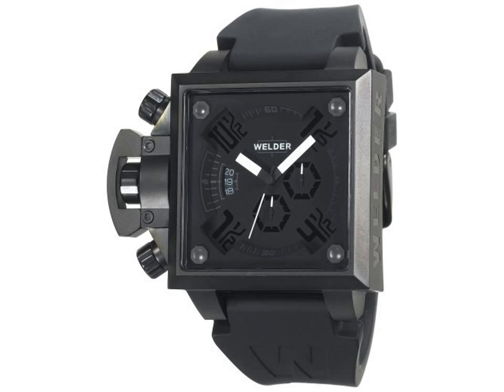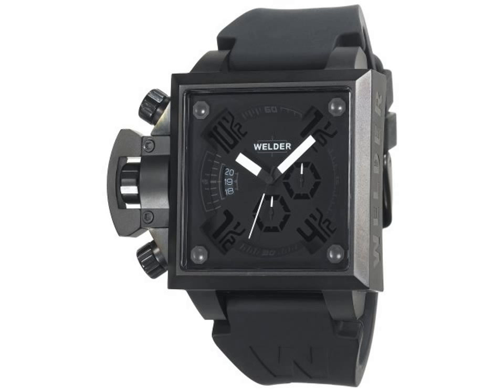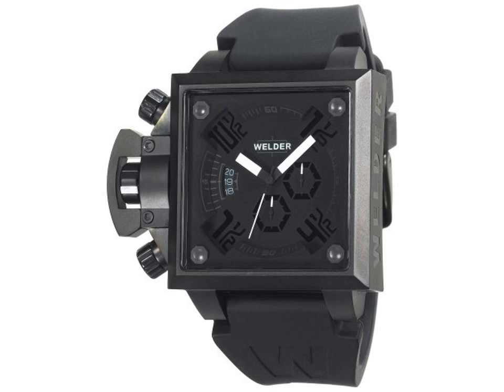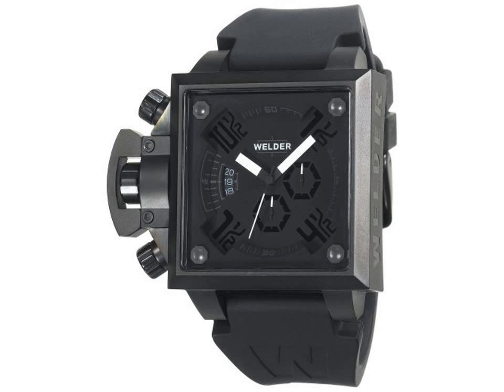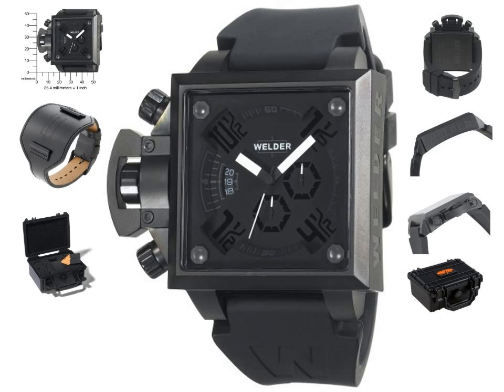Welder Men's K25 Chronograph Black Ion-Plated Stainless Steel Square Watch